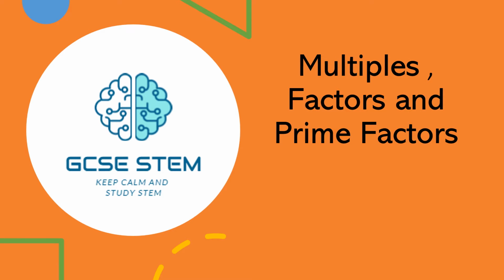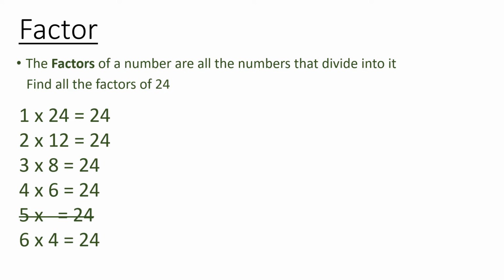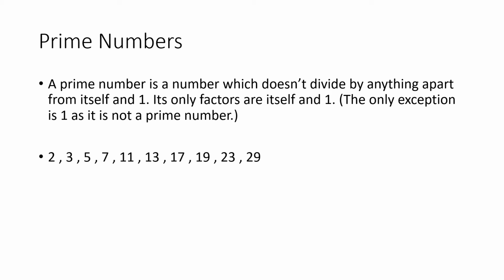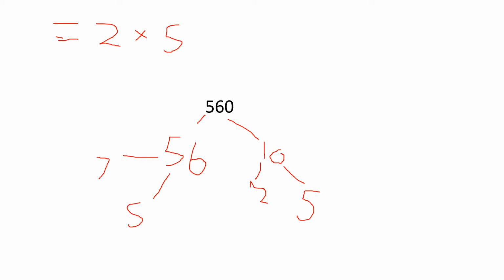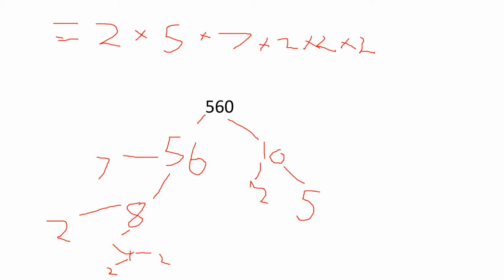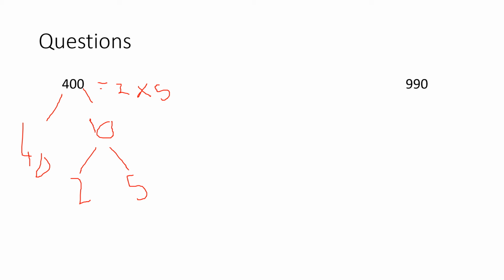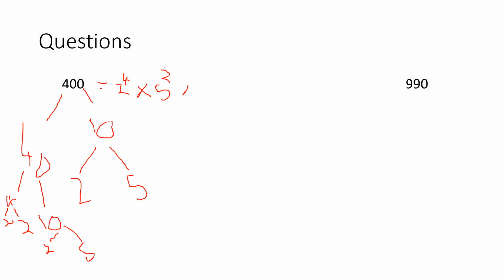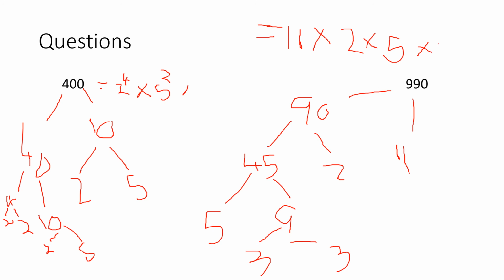Multiples Factors and Prime Factors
Hey guys this is the complete run through of all you need to know about Multiples Factors and Prime Factors  for GCSE maths . Till next time